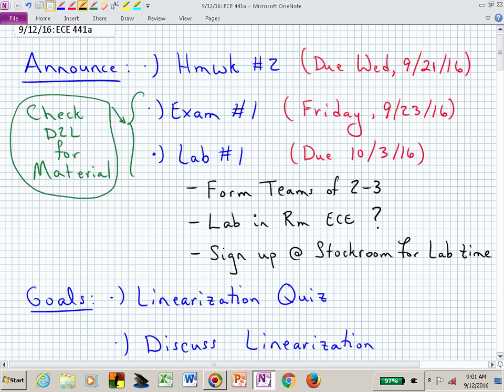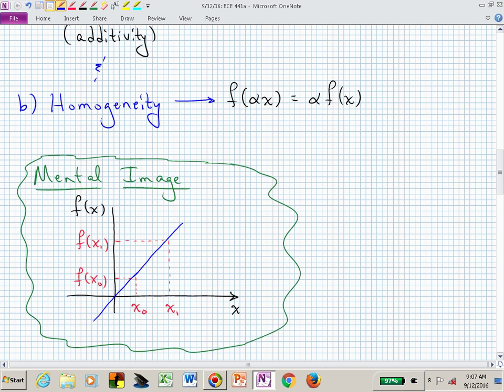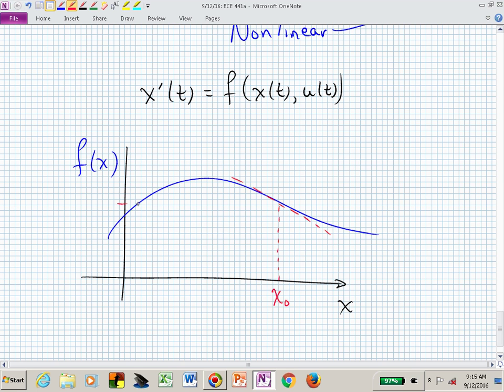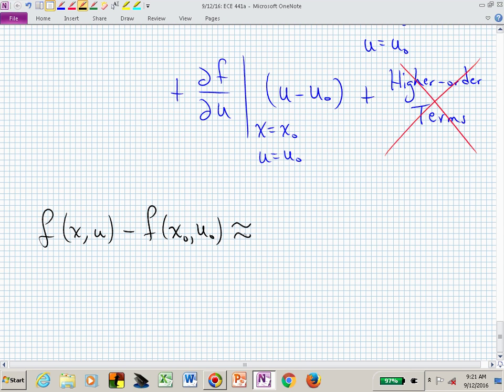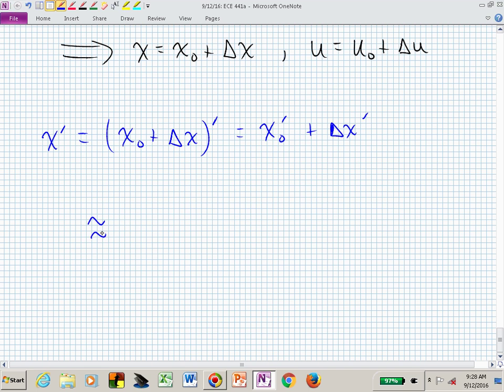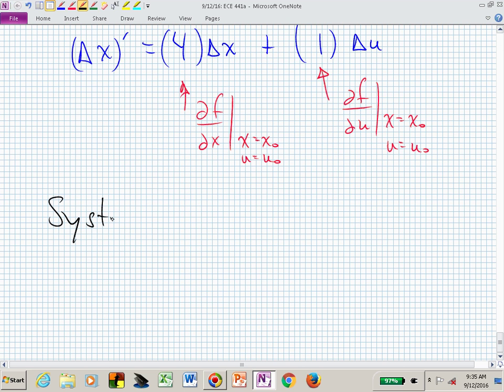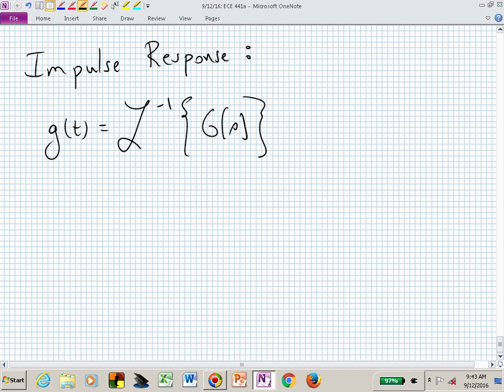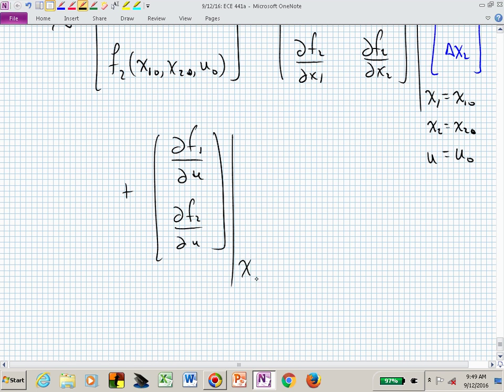ece441a_vid2.1_09_12_2016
Video 2.1: Linearization of Non-Linear Systems.